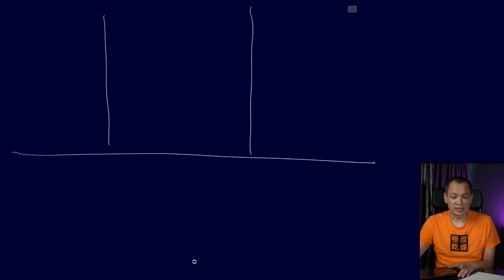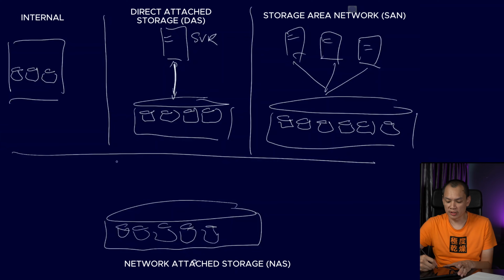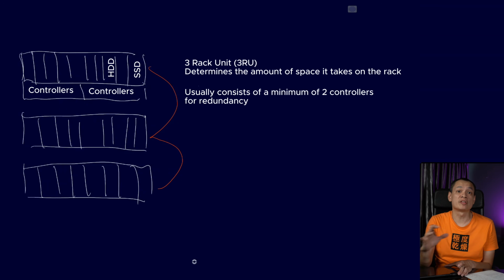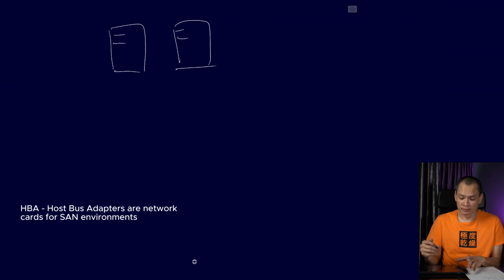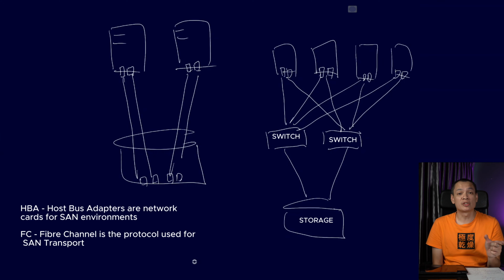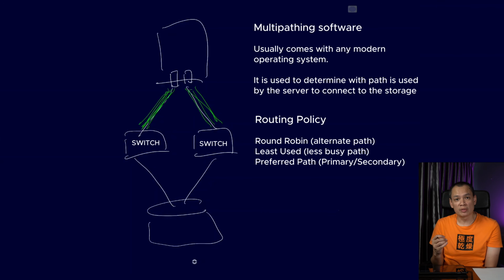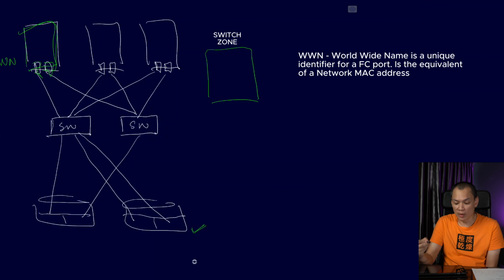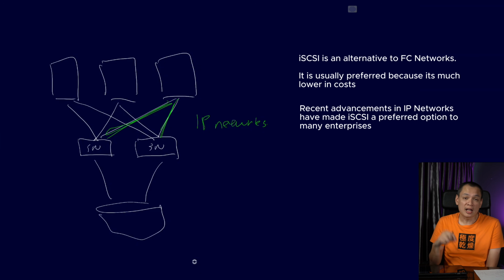Ultimate Beginners Guide to Storage Area Network / SAN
Are you looking to understand how SAN / Storage area networks work? This could just be the tutorial for you. It doesn't matter if it's Pure Storage, Dell EMC, Netapp or Hitachi Vantara, this video applies to all of them. I cover the basics and easy concepts of what a SAN is, the evolution of it, switching, zoning and LUN Masking.

Whiteboarding is also a great way to learn!

00:00 Intro
00:25 Evolution of storage into SAN
02:40 What is a SAN
05:10 SAN connectivity basics
08:03 Multipathing
09:34 Zoning and LUN Masking
11:40 iSCSI